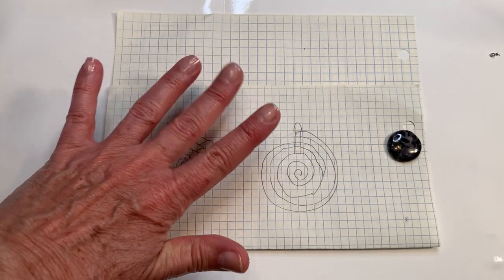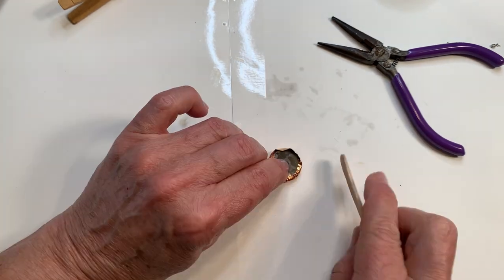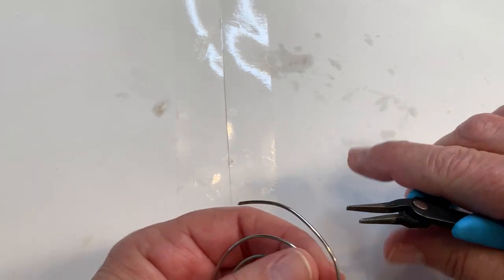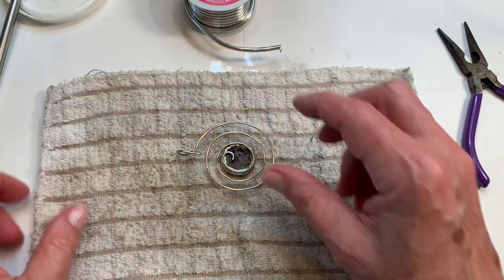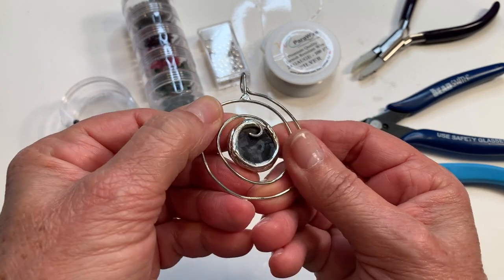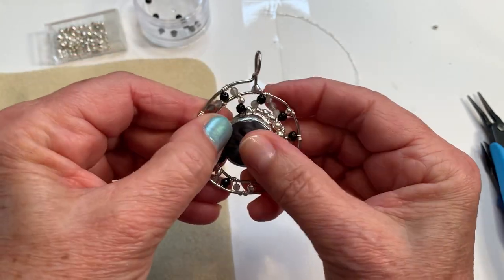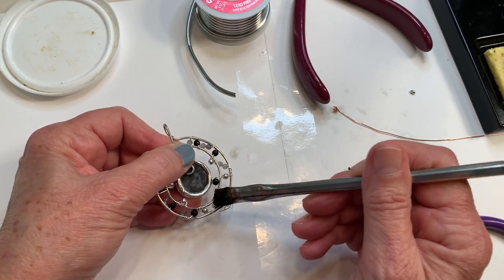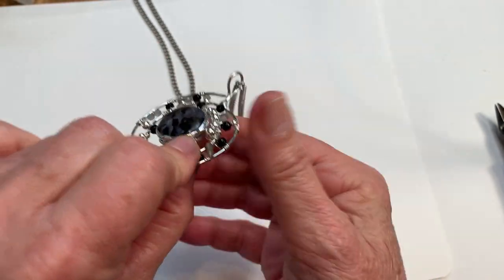Beaded Spiral Merlinite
I demonstrate how to design a wire spiral frame to solder using the Tiffany Method & Silvergleem lead-free jewelry grade soft solder to the back of a gemstone!  Then I’ll add decorative mini gemstone beads & silver plated beads to the frame too!  There will also be some problem solving ideas towards the end.

Soft Soldering tools:
- Hakko FX601 soldering iron Amazon.com
- Burnishing tool (popsicle stick, smooth stone, bone burnished, etc)
- Disposable brush (trim bristle head) Any hardware store
- Personal safety mask, eye ware & a fan
- Chain nose pliers dedicated to soldering!!! IMPORTANT as flux will affect these tools

Wire wrapping tools:
- BeadSmith flush wire cutter
- BeadSmith channel nose pliers
- Xuron tweezer nose pliers
- Beadalon nylon jaw pliers
Materials:
- 21 gauge square non-tarnish copper wire from Parawire.com
- 21 gauge half round copper wire from Parawire.com

Materials used:
- Silvergleem lead-free soft solder Amazon
- Oatey No. 5 paste flux Any hardware store
- Copper foil (many different type’s depending on your project) Amazon
- 70% rubbing alcohol to pre-clean all items that will be soldered
- Paper towels for clean up
- Dawn dish soap for cleanup

Musician: @iksonmusic